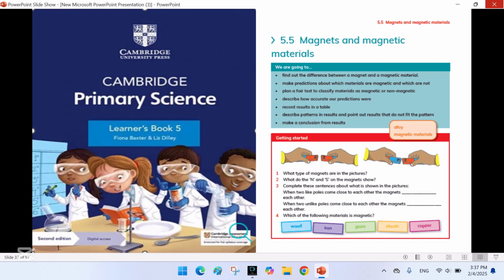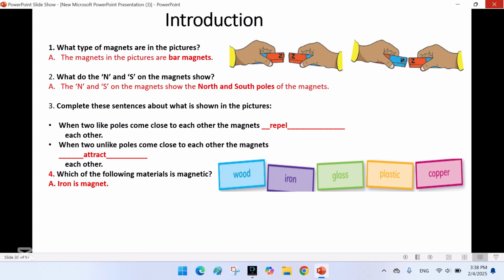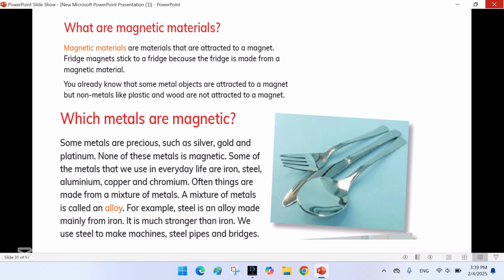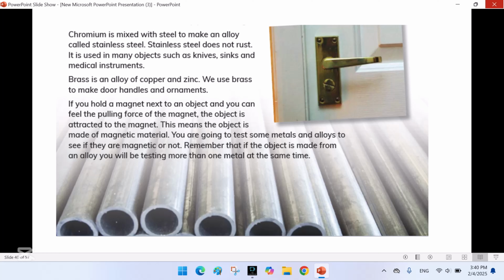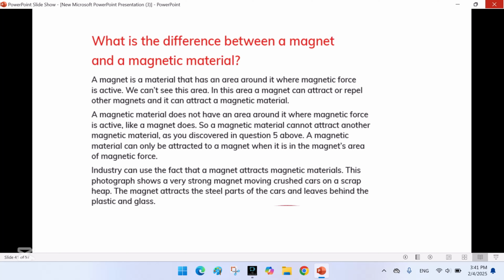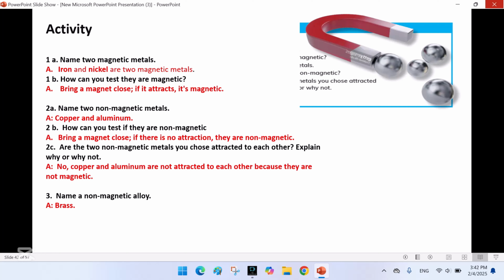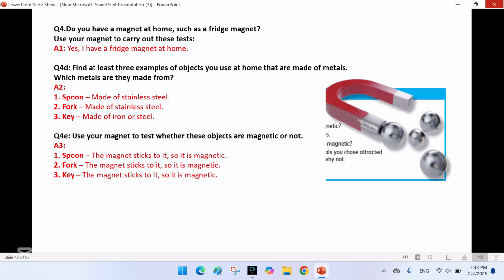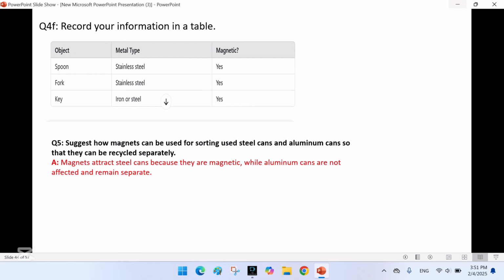5.5: Magnets and Magnetic Materials from Cambridge Primary Science Learner’s Book 5.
In this video, we explore Lesson 5.4: Magnets and Magnetic Materials from Cambridge Primary Science Learner's Book 5. Learn about different types of magnets, their properties, and how magnetic materials work. Watch till the end for fun explanations and examples!

📖 Topics Covered:
✔️ What are magnets?
✔️ Magnetic vs. Non-Magnetic Materials
✔️ Types of Magnets
✔️ Uses of Magnets in Daily Life